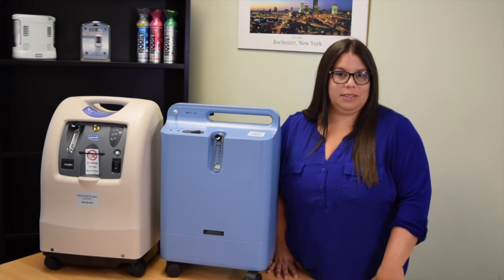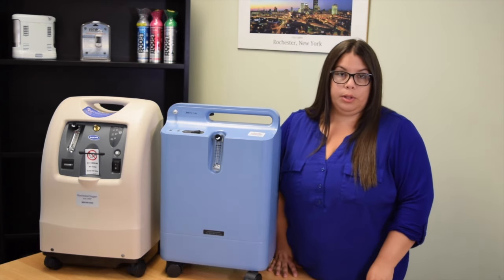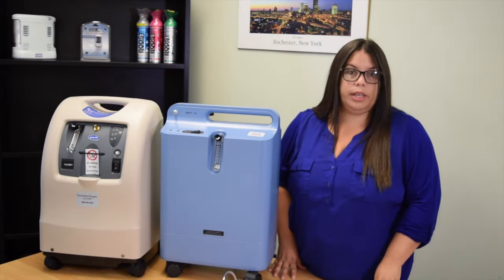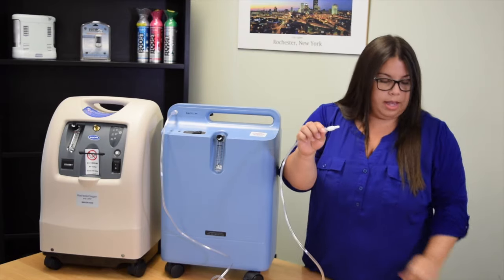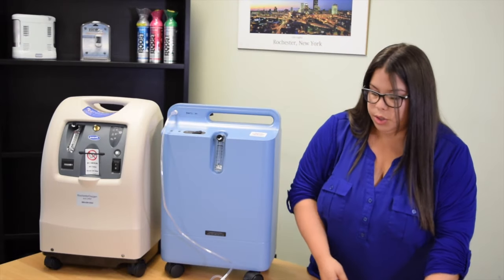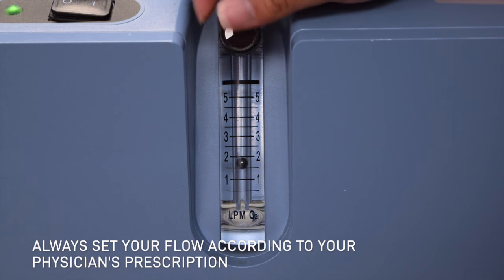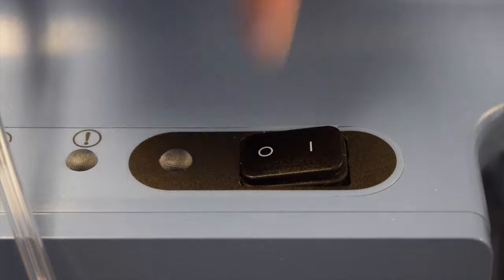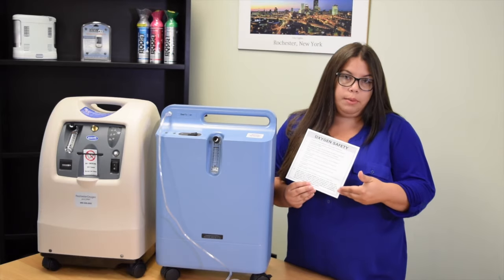Oxygen Concentrator: Setup and Use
Learn how to set up and use your oxygen concentrator from Kathyliz, Respiratory Coordinator at Rochester Oxygen.